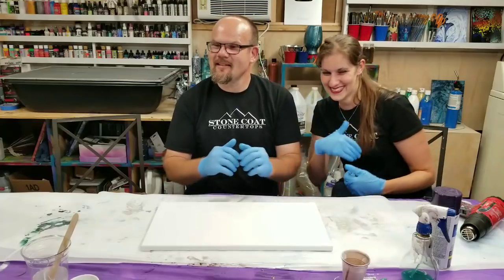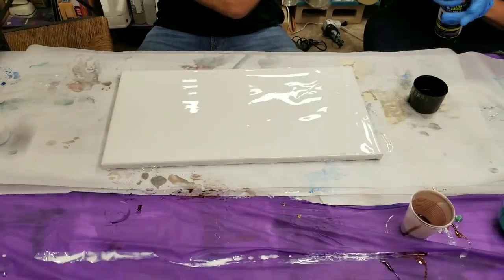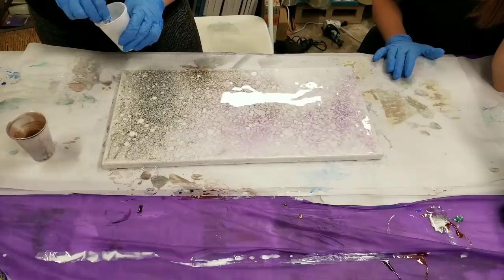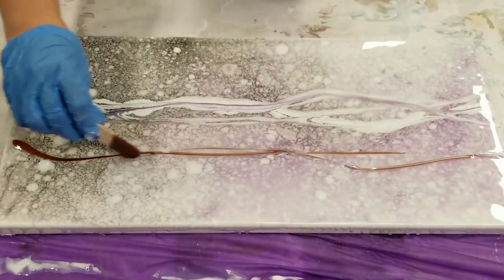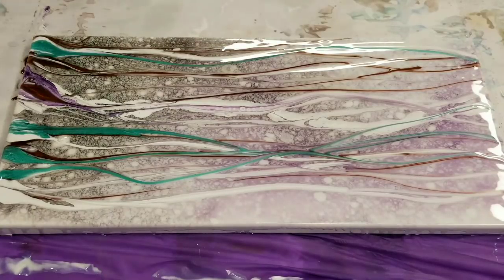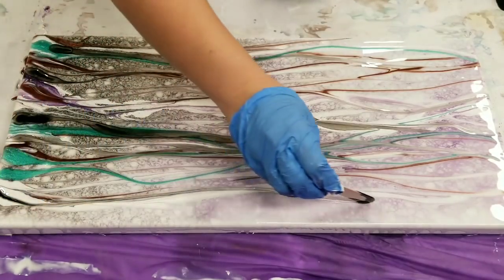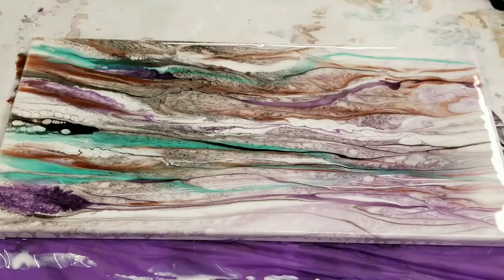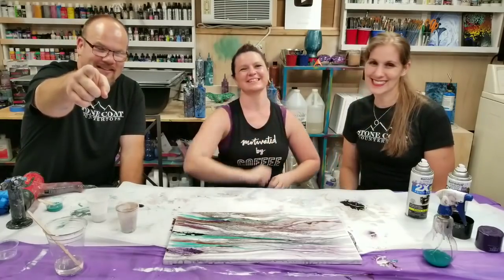Resin Techniques with Spray Paint & Alcohol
Stone Coat Countertops was in the studio yesterday and they taught me some new techniques and tricks using resin, spray paint and alcohol. I really enjoyed learning these techniques and hope you do too!

For anyone on the live last night, I apologize for the internet. We made some extra vids to make up for it :)

Materials used:

Rustoleum 2X paint and primer (glossy)
91% Isopropyl alcohol